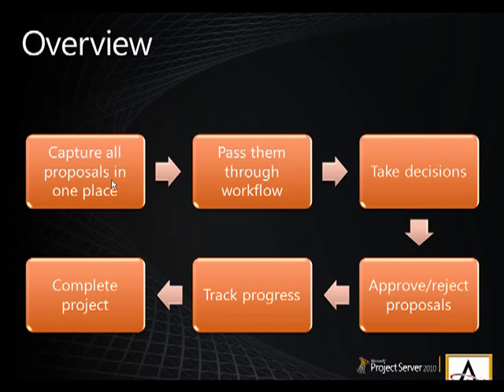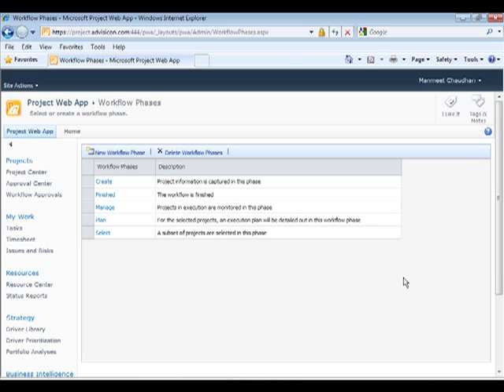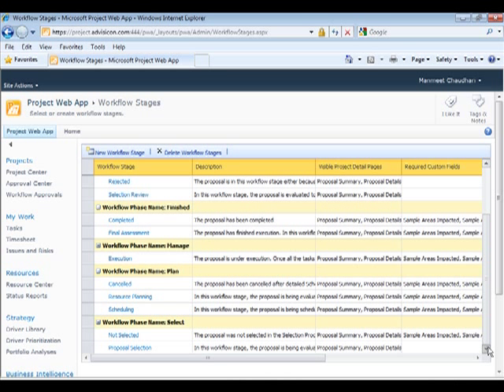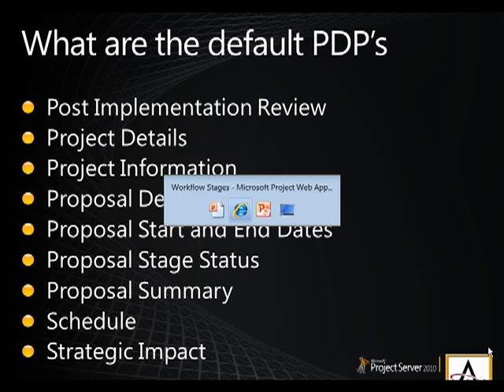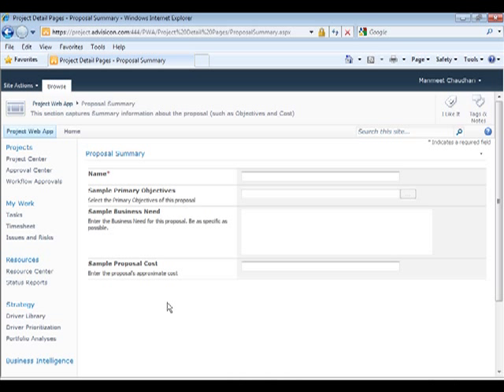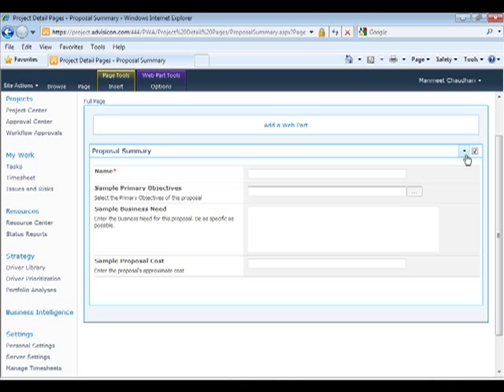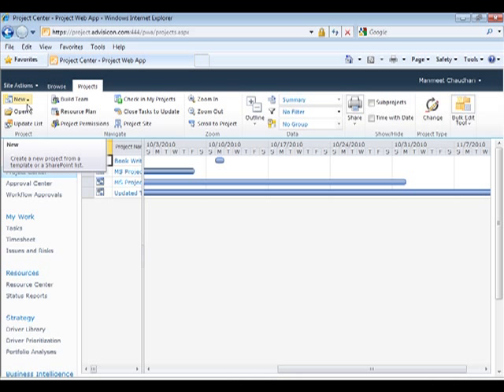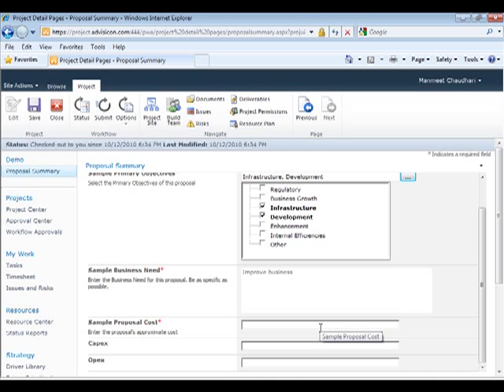Adding custom fields to Project Detail Pages (PDP) in Project Server 2010.mp4